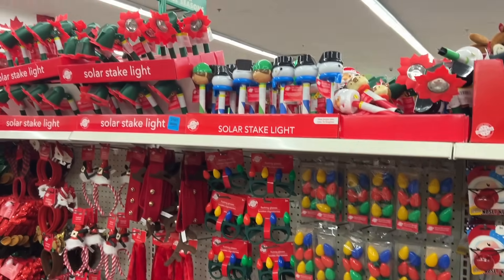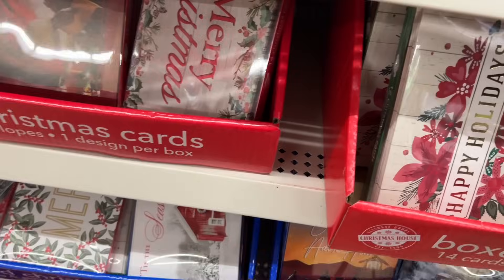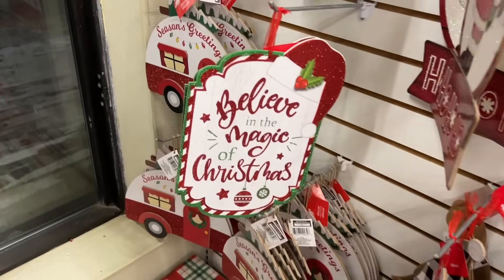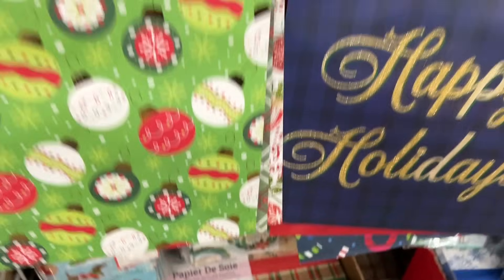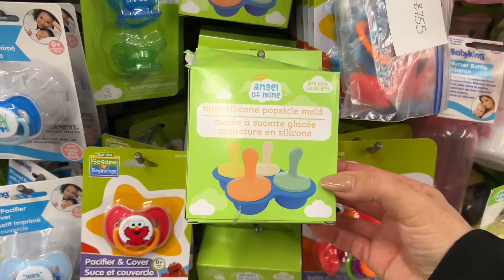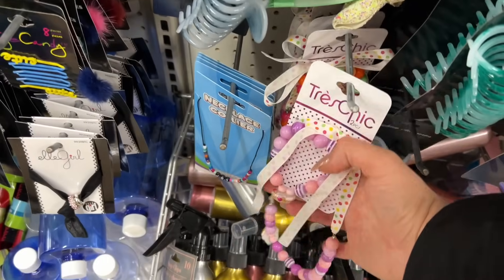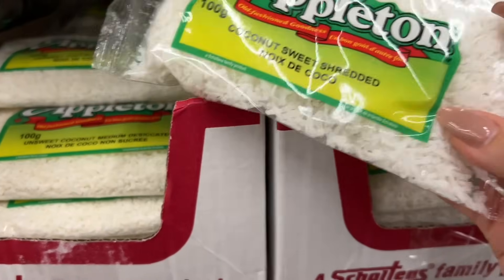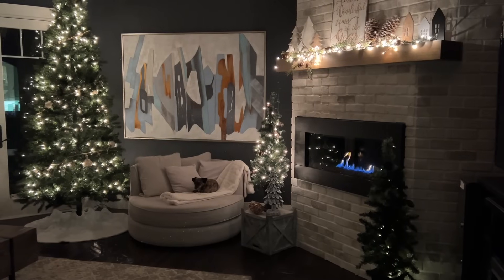LONG Dollar Tree SHOP NEW FINDS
Hello everyone! Today we are shopping at Dollar Tree for all the great Dollar Tree items along with Christmas 2023.  NEW CHRISTMAS DISHWARE These are some of my favourite DIY ideas for Christmas. This is a great shopping walk through at Dollar Tree of CHRISTMAS Decor, DOLLAR TREE HAUL, DOLLAR TREE SHOP NEW FINDS. I hope you enjoy. Dollar Tree cookie containers

Cricut JOY XTRA + Materials

If you would like to write to me - I love postcards from anywhere in the world ❤️
Vanessa Vendetti
P.O. 29096
Cambridge, ON
N3C 0E6
Canada